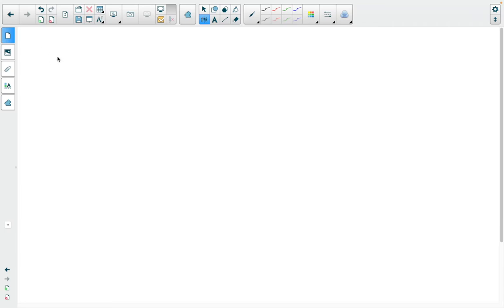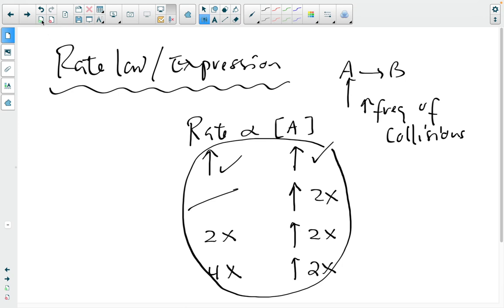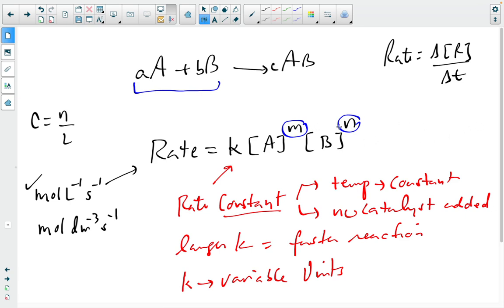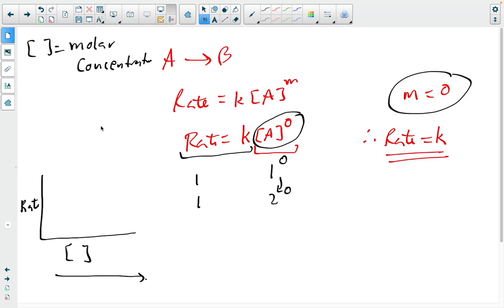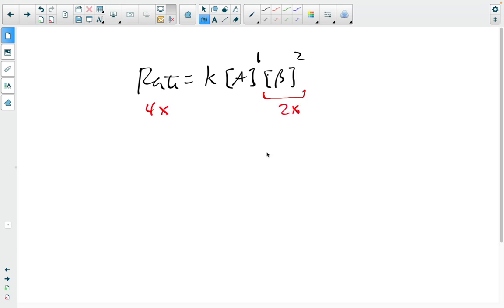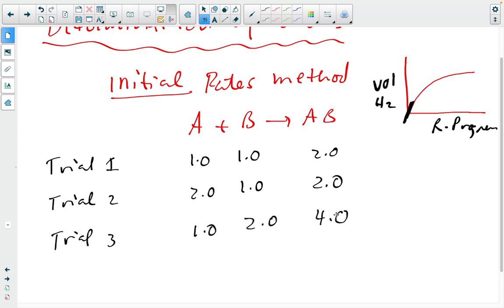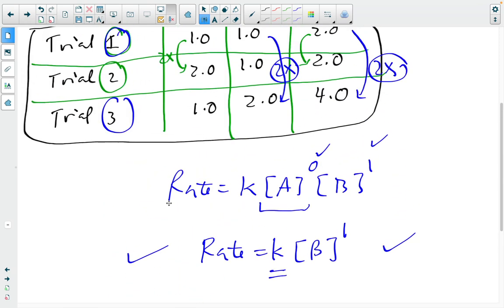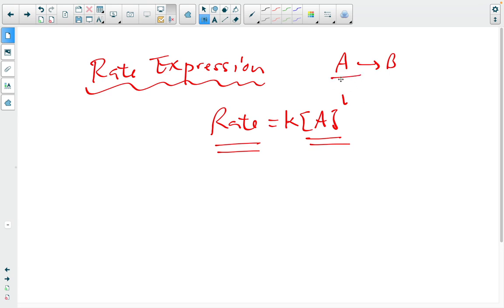Rate Expression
Rate Law, Rate Expression, Rate Constant,